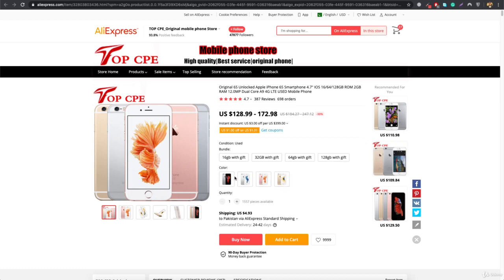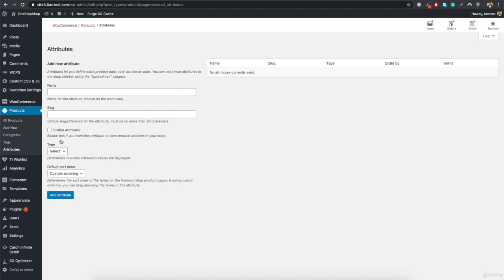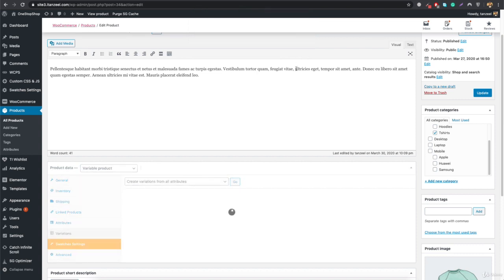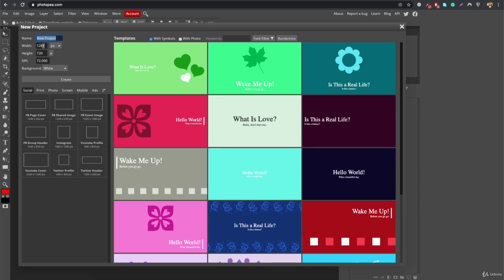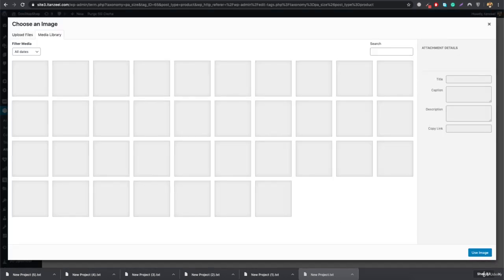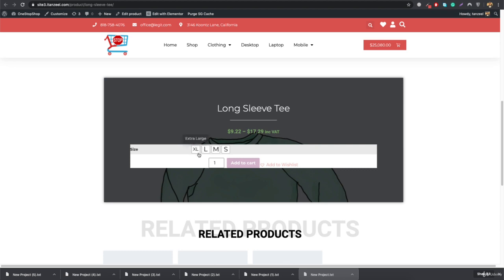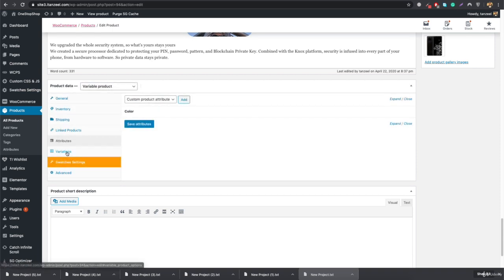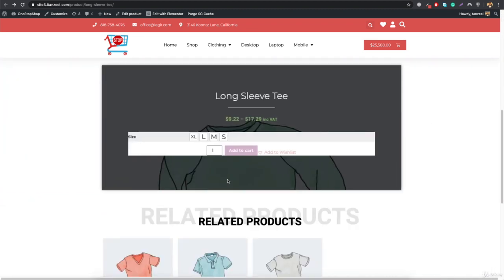48 Attributes and Variation Swatches